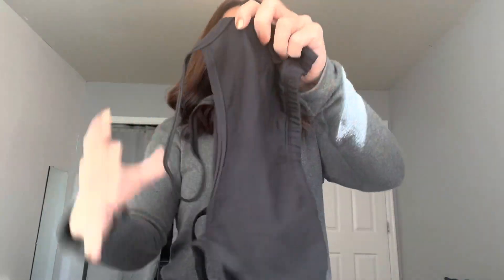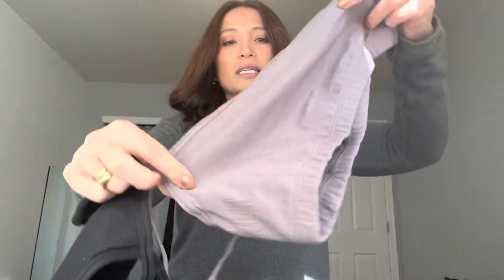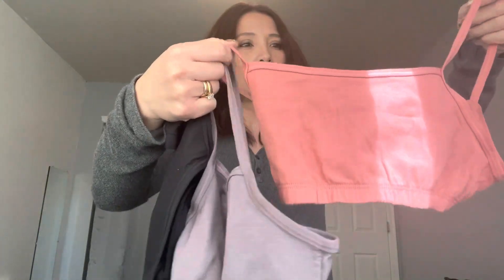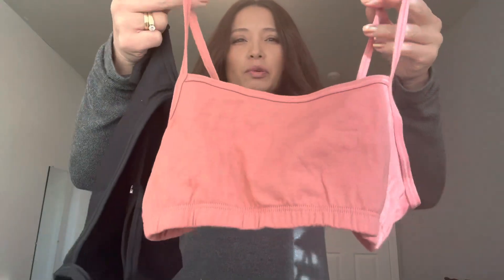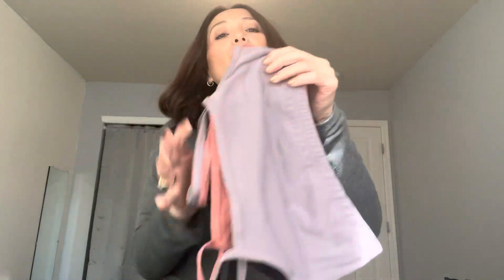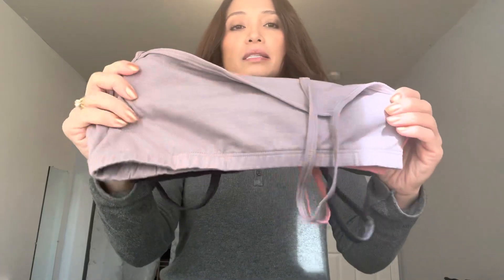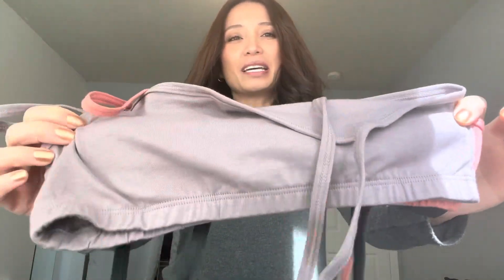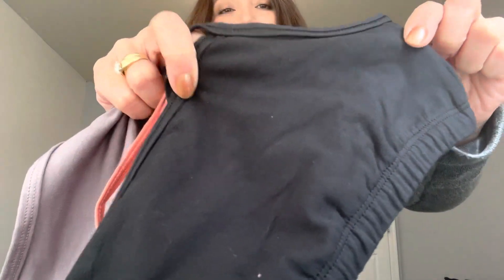Hanes womens String Bralette Pack, Low-Impact Bra, Cooling Stretch Cotton Bralette, 3-Pack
Link to product